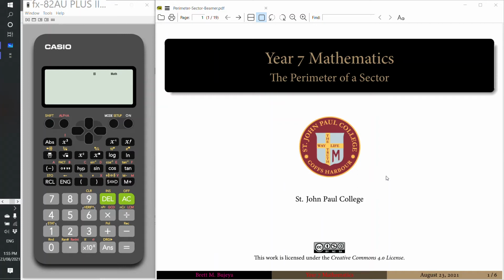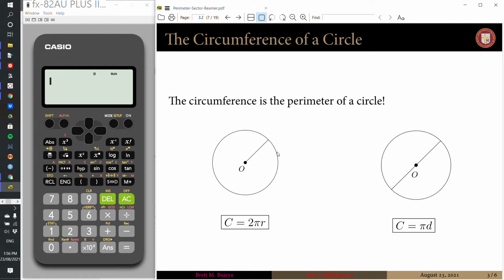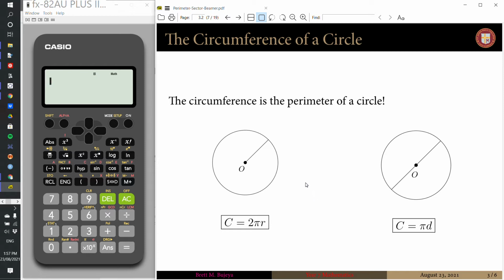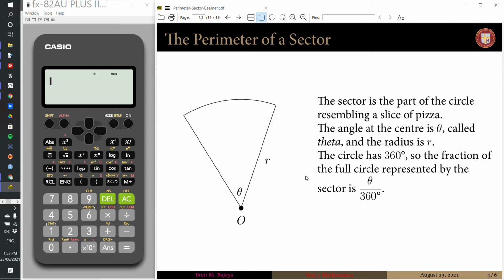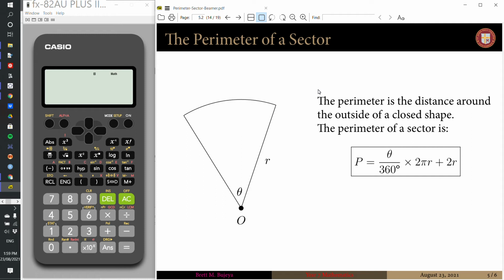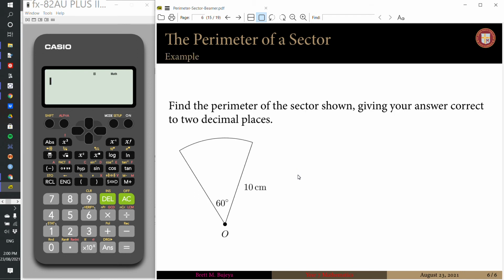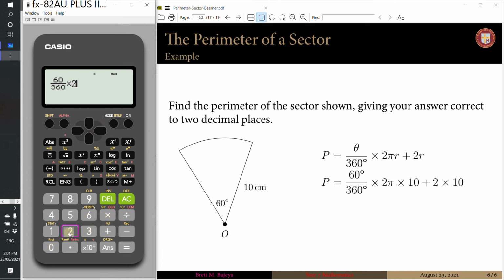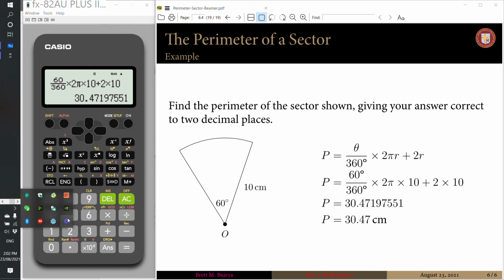Perimeter of a Sector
A short video on how to find the perimeter of a sector.